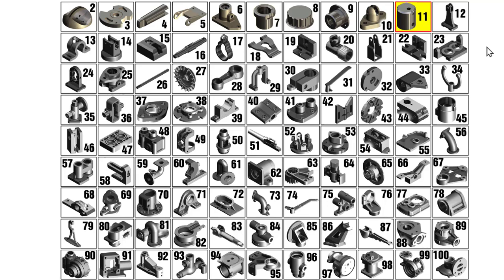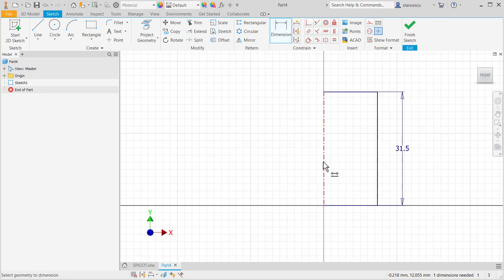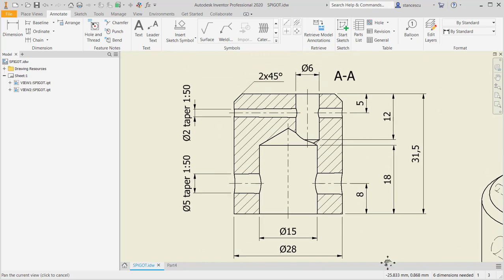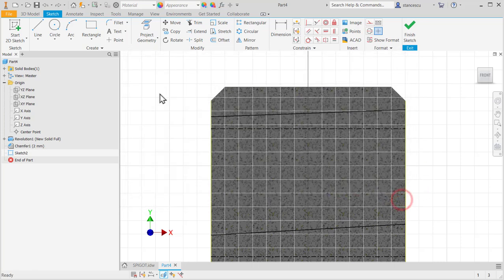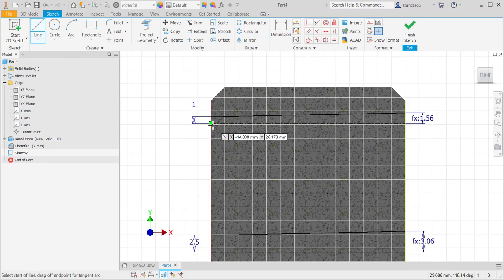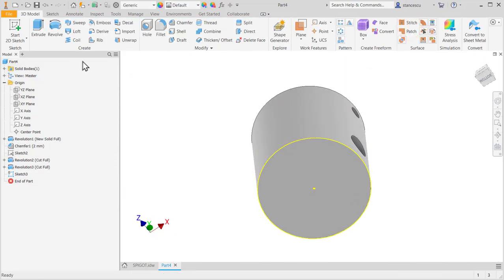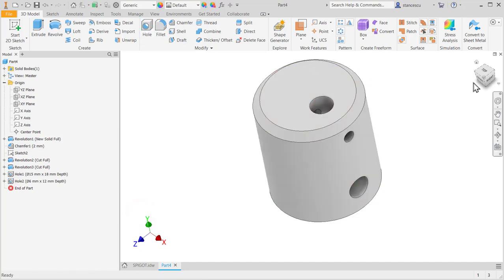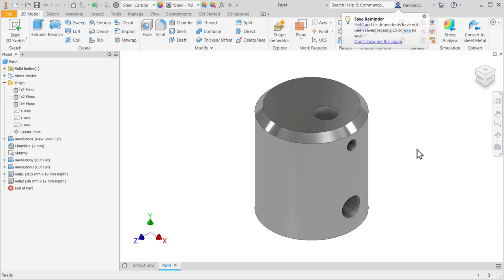Tutorial Inventor - 051 SPIGOT (Part-011)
MISTAKE: My friend Thai Binh Nguyen has observed my mistakes starting at minute 6:12 when I consider radii instead of diameters, and this creates a wrong conicity for the holes. Thank you Thai for your observation!